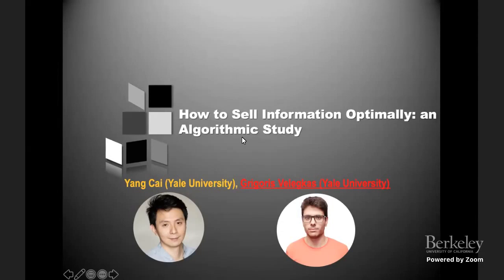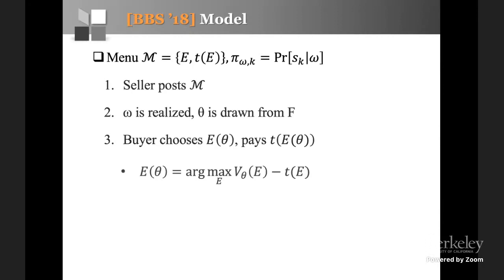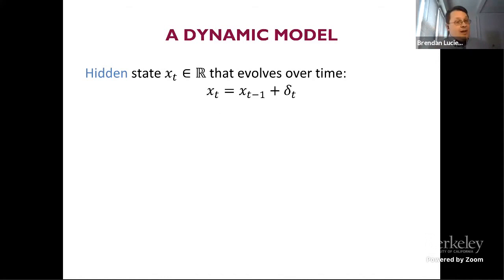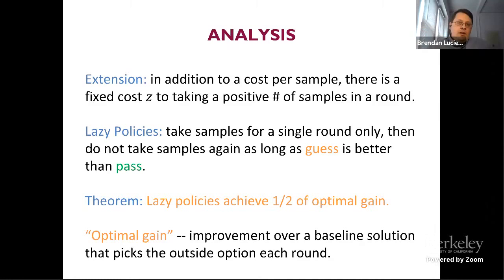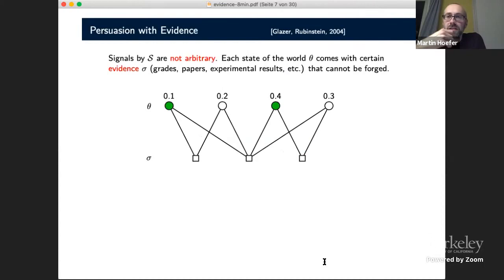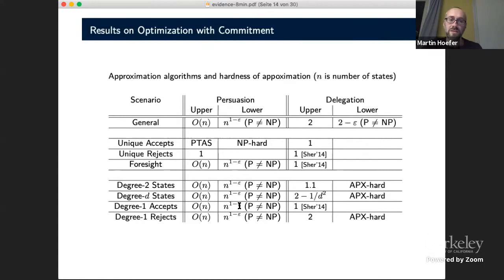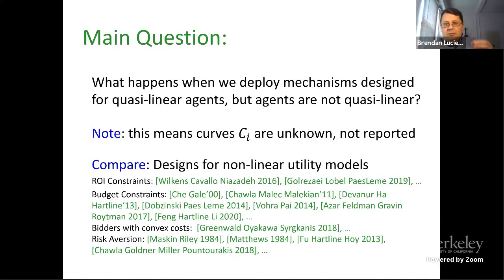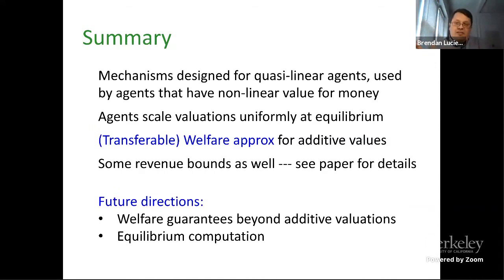Algorithmic game theory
How to Sell Information Optimally: an Algorithmic Study
Yang Cai (Yale University), Grigoris Velegkas (Yale University)
Buying Data Over Time: Approximately Optimal Strategies for Dynamic Data-Driven Decisions
Nicole Immorlica (Microsoft Research), Ian Kash (UIC), Brendan Lucier (Microsoft Research)

Algorithmic Persuasion with Evidence
Martin Hoefer (Goethe University Frankfurt), Pasin Manurangsi (Google Research), Alexandros Psomas (Purdue University)

Non-quasi-linear Agents in Quasi-linear Mechanisms
Moshe Babaioff (Microsoft Research), Richard Cole (NYU), Jason Hartline (Northwestern University), Nicole Immorlica (Microsoft Research), Brendan Lucier (Microsoft Research)

ITCS 2021